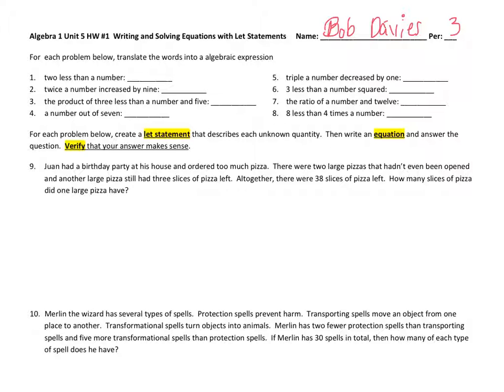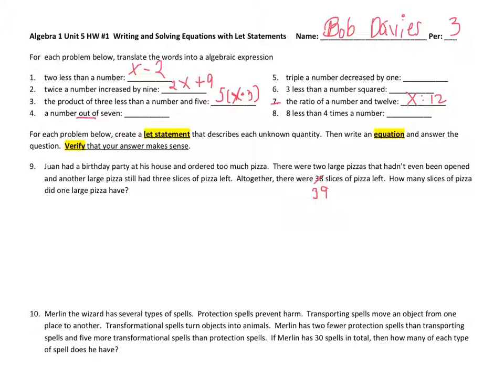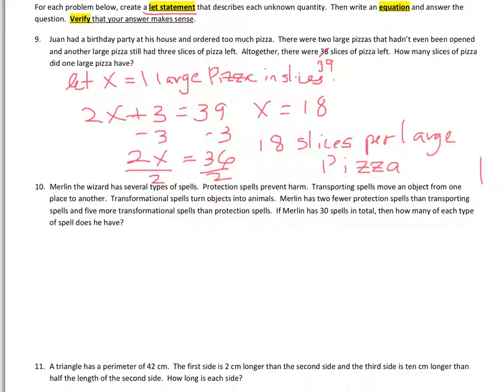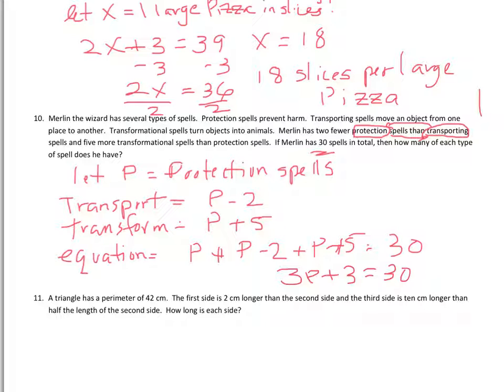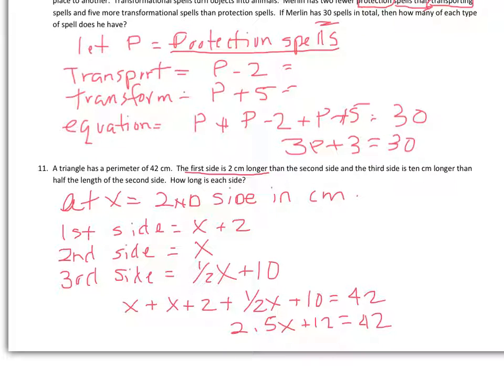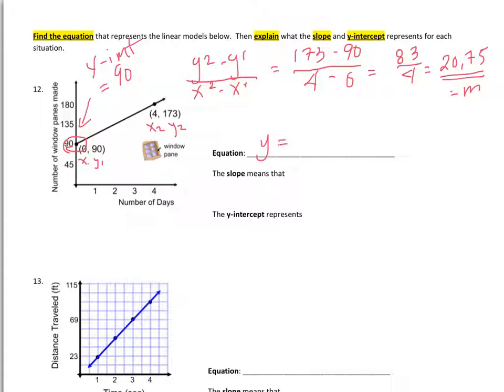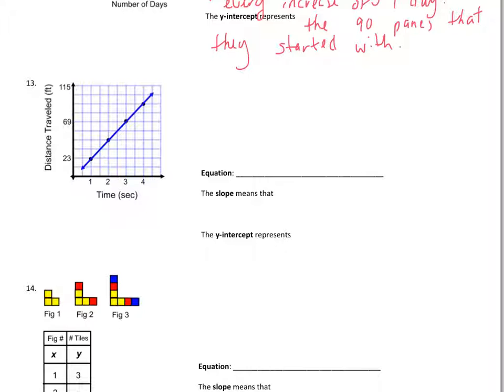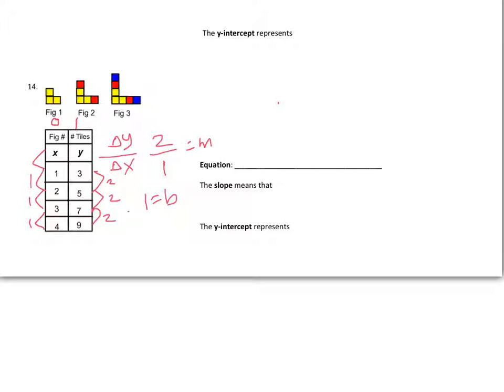unit 5, Homework 1